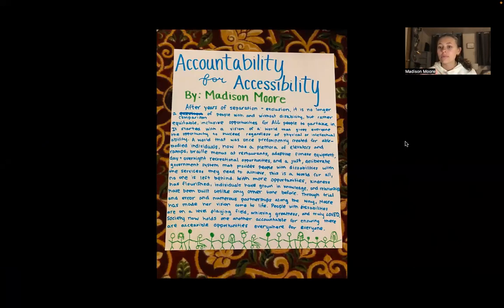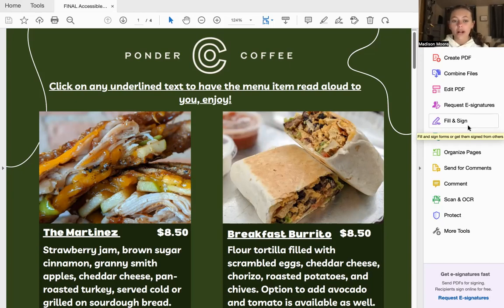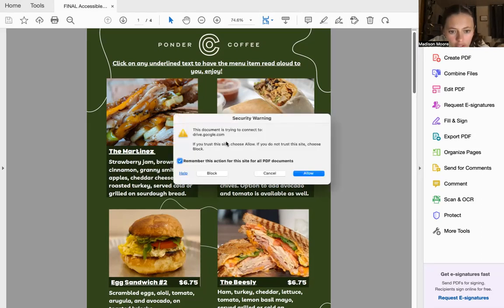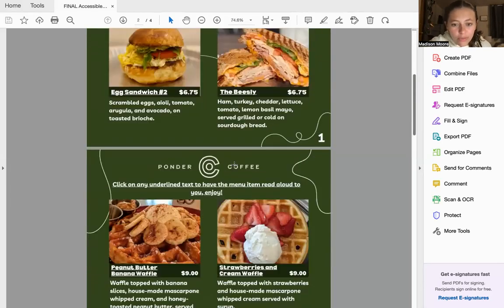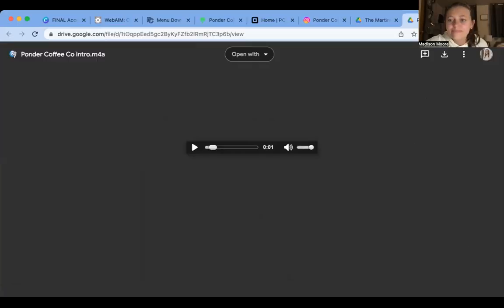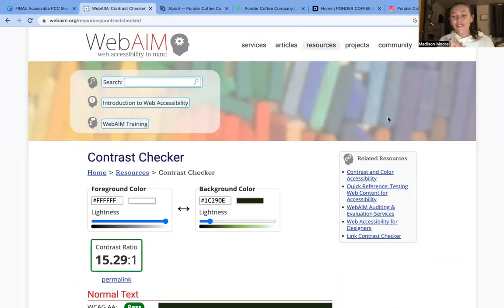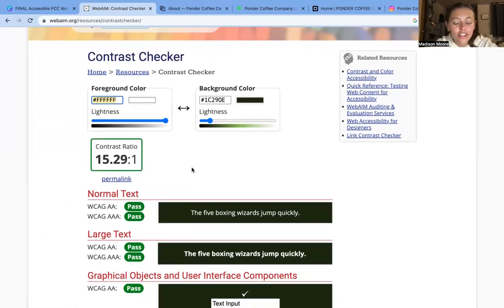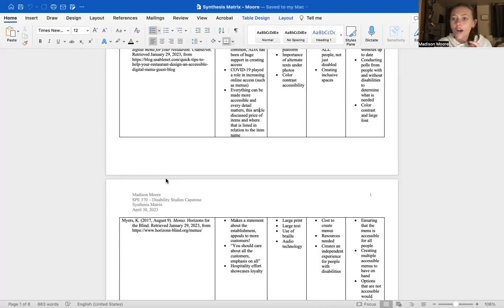DS&CI Capstone Presentation